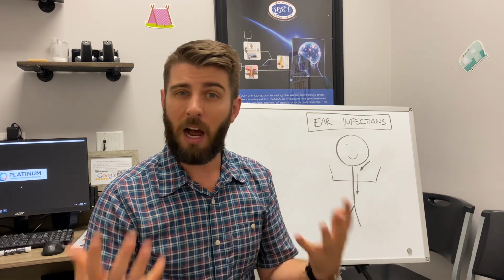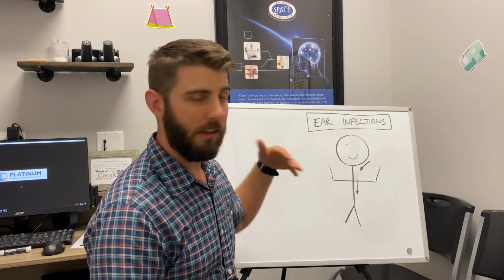Ear infections and swimming 🏊, what actually causes them in the first place? 🧐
Dr. Chris Hill discusses childhood ear infections and what causes them in the first place. Learn more about how pediatric chiropractic care can help.

Credence Chiropractic | Chiropractor Georgetown, TX